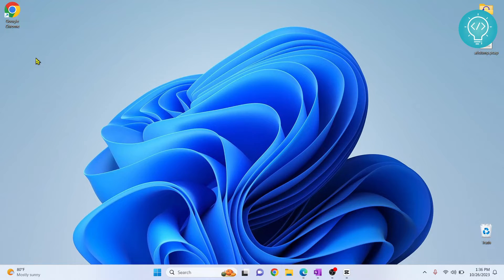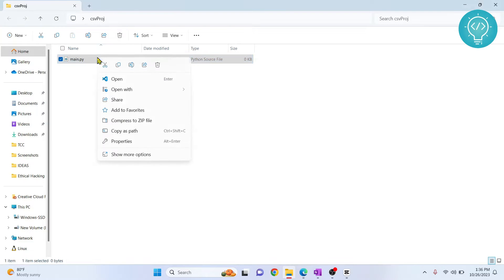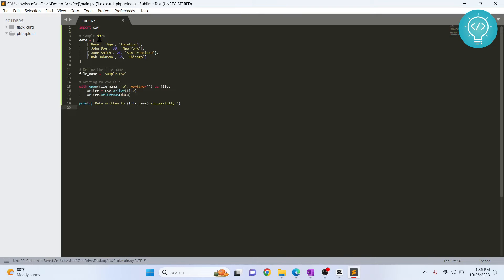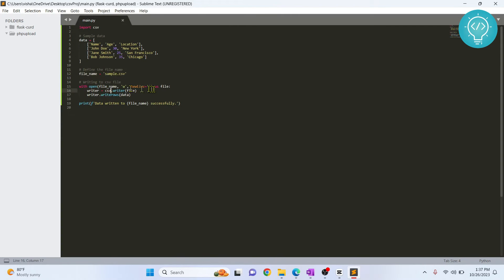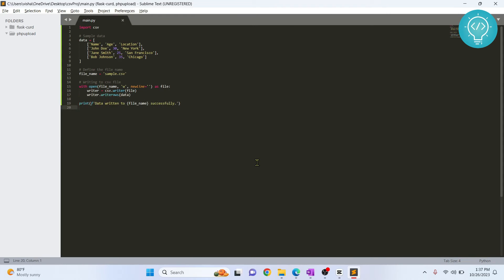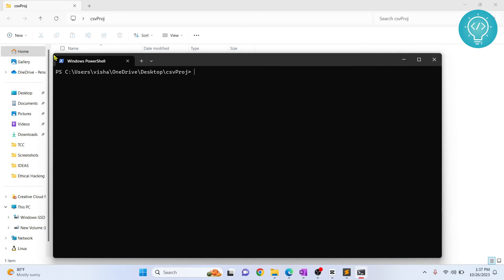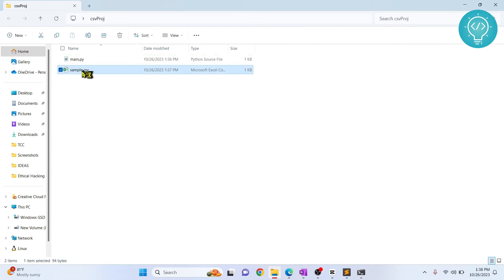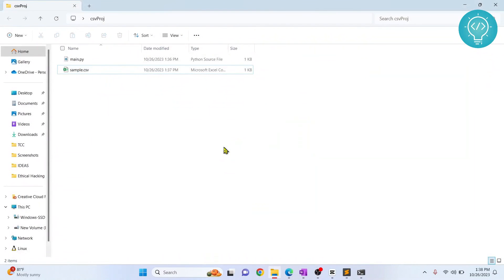How to Install CSV in Python (with Sample Code)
In this video I'll show you how to install CSV in python. I'll show import CSV in python and write a sample CSV file. CSV is shipped with python installation and you don't need to install csv using PIP in python.